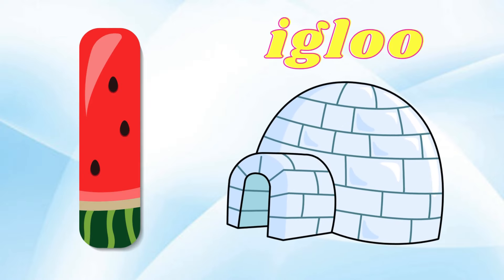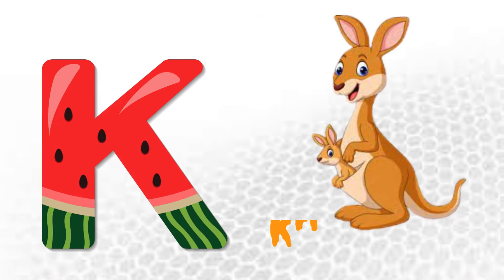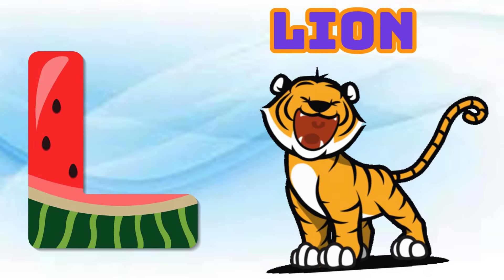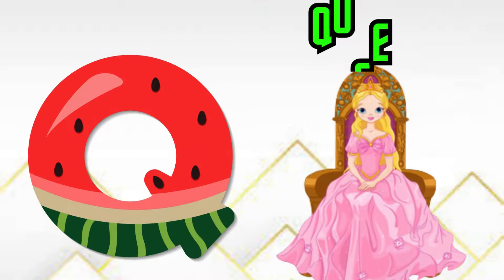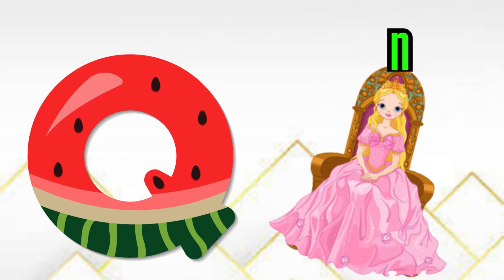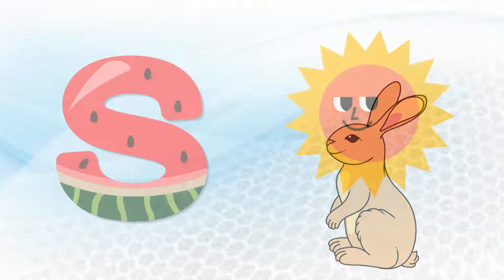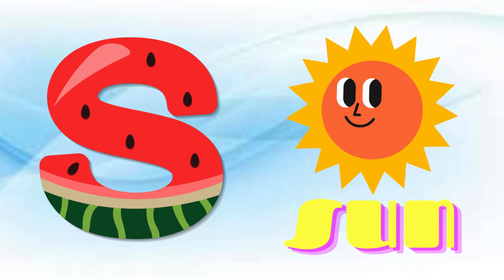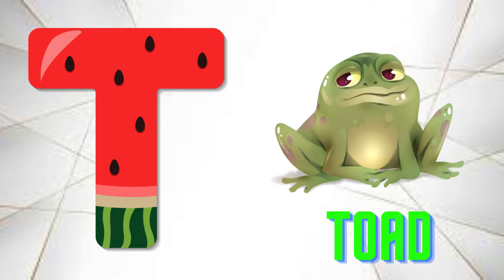ABC Phonics Song and Rhymes for Children | ABC Phonics for Kids | ABC Rhymes with Sounds & Alphabets